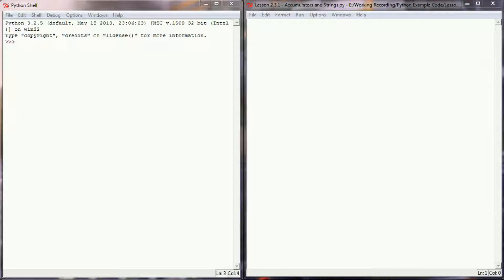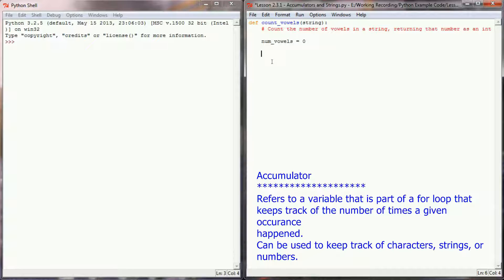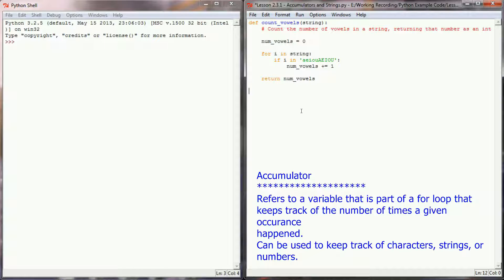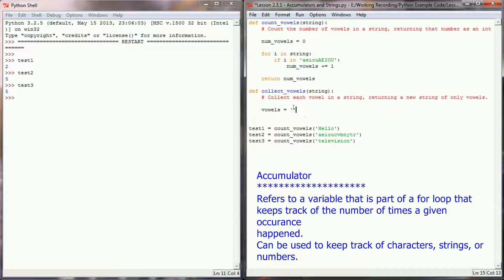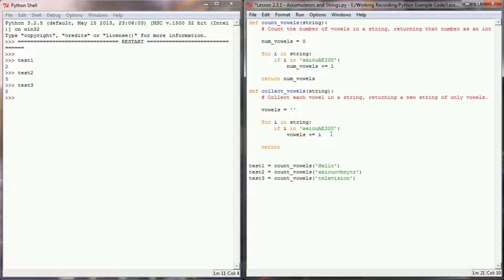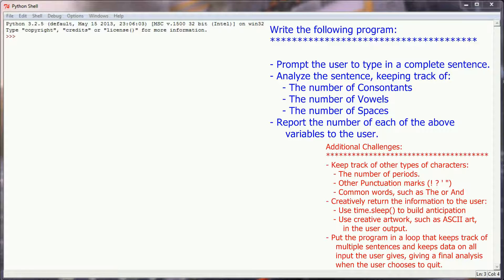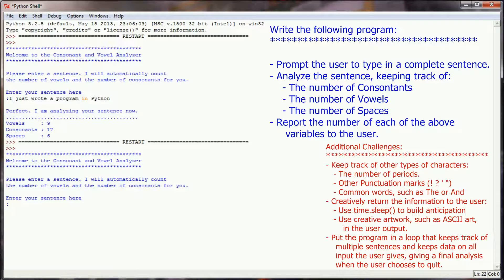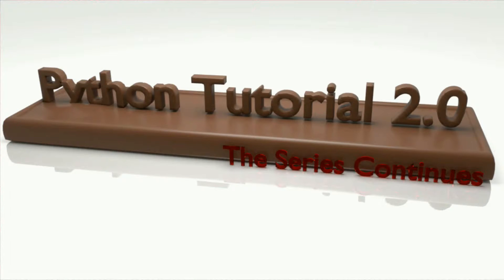Python Tutorial 2016 Lesson 3.1 - Accumulators with Strings and Integers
Lesson 3.1 introduces programmers to the basics of accumulators. Using for loops described in the previous lessons, sample functions are created that both initialize and utilize accumulators for both strings and integers. Additionally, this lesson has a suggested challenge program to ensure understanding.

Keep in mind this tutorial is using an older version of Python, v3.2.5. You will need to click on the "View Older Releases" button to use this specific version. Using the newer versions will not be an issue at this point, but when the lesson proceeds to basic graphics, the Pygame Module we'll use does not supports v3.2.5 only.